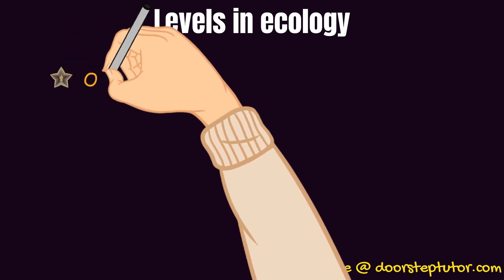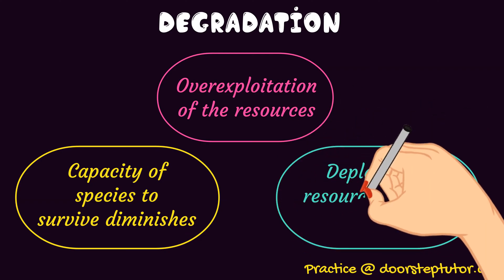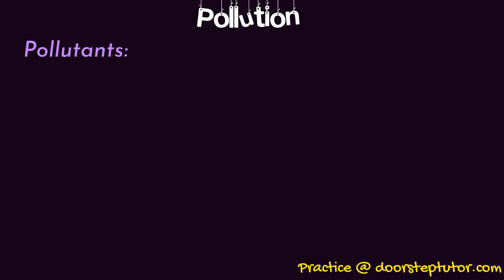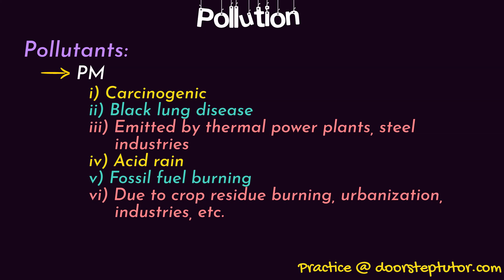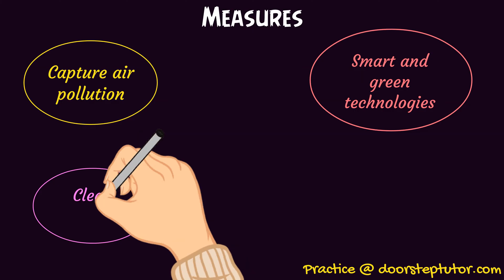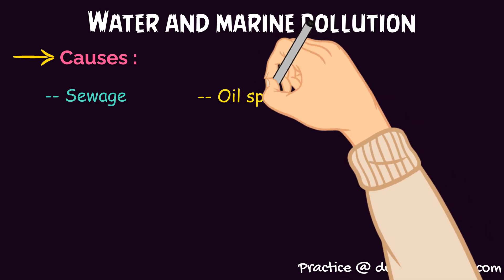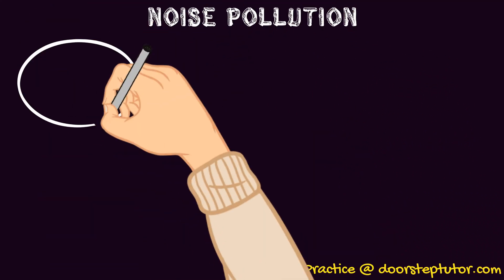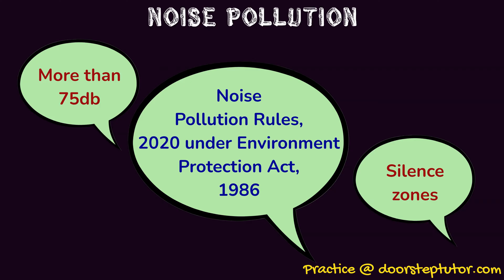Ecological Degradation and Environmental Pollution - Measures, Solid Waste | Sociology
Chapters:
00:00 Ecological Degradation and Environmental Pollution
00:06 Introduction
00:30 Levels in ecology
01:00 Degradation
01:35 Pollution
03:16 Measures
03:51 Water and marine pollution
04:36 Measures
04:54 Noise pollution
05:43 Solid waste
06:24 Measures